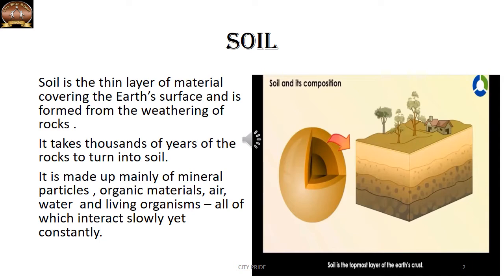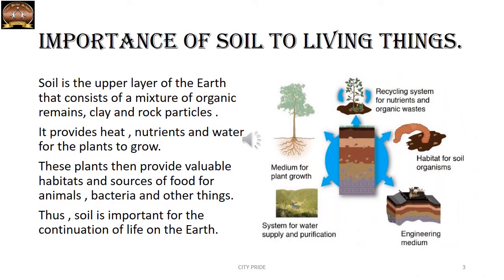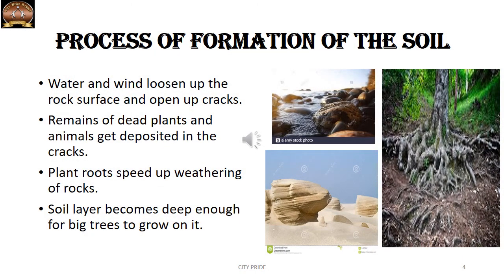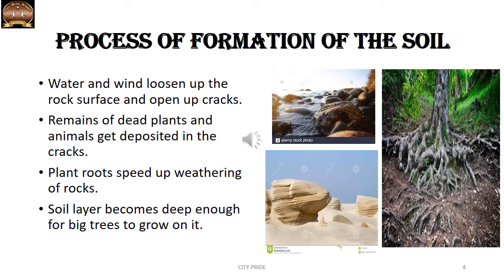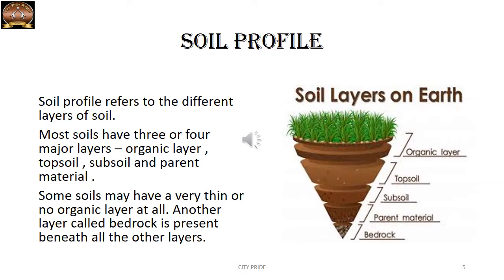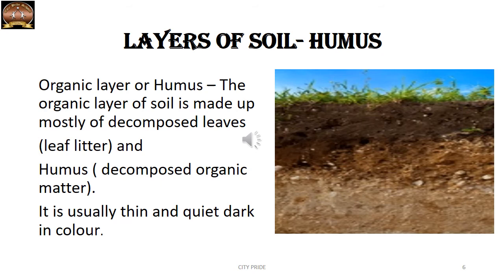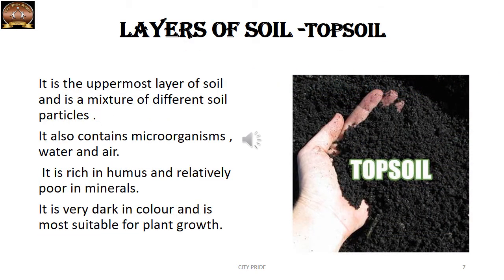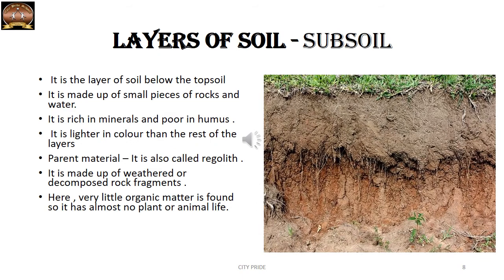CPS-std 5-sub science-L8- video 1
Soil and its importance